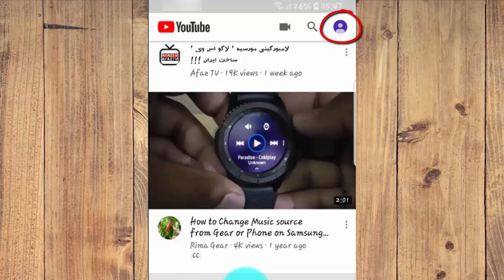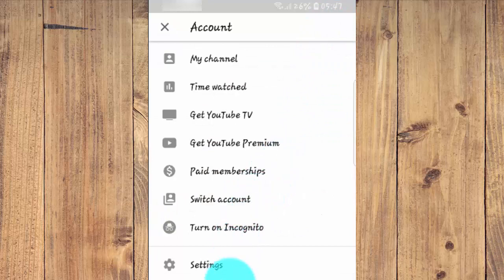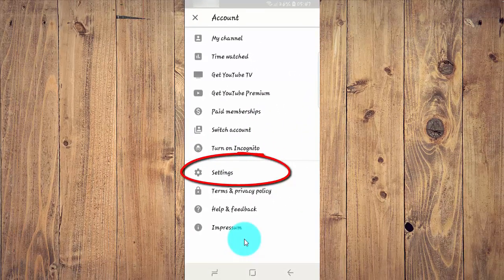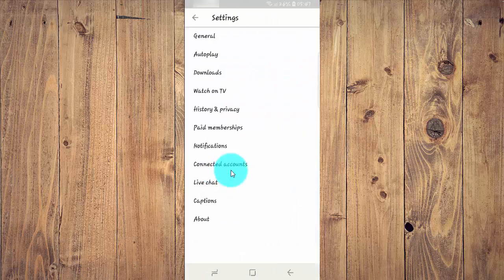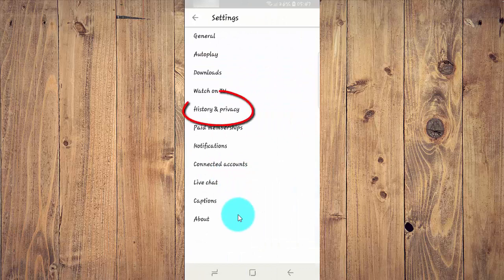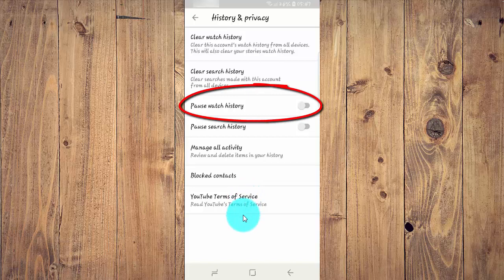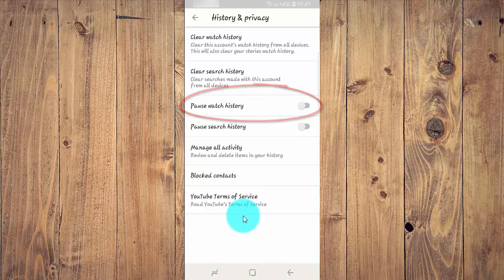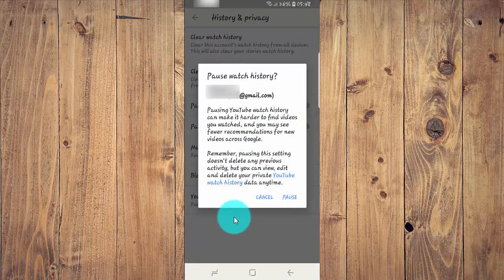Android Phone : How to Enable or Disable pause watch history in Youtube App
On this video you can know How to Enable or Disable pause watch history in Youtube App. Youtube version is 13.44.51, and android phone using Samsung Galaxy S9 with android 8.0.0 (Oreo) operating system